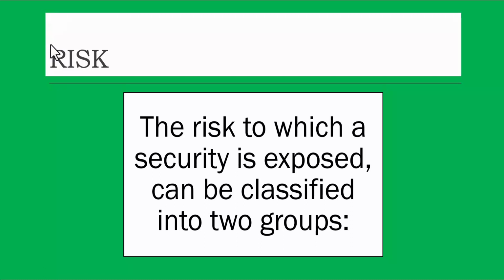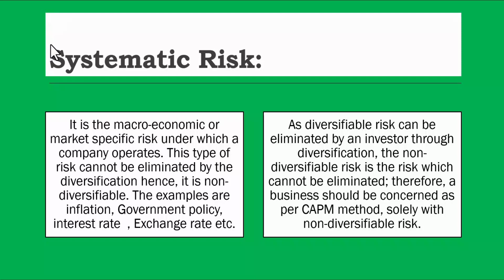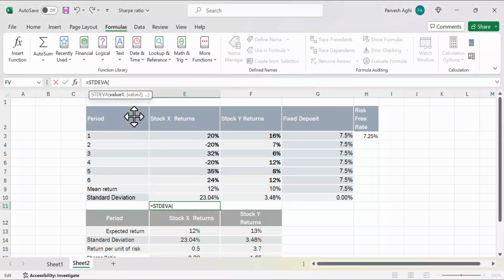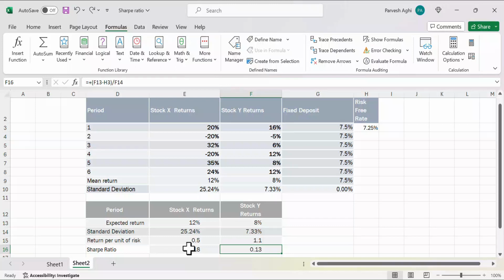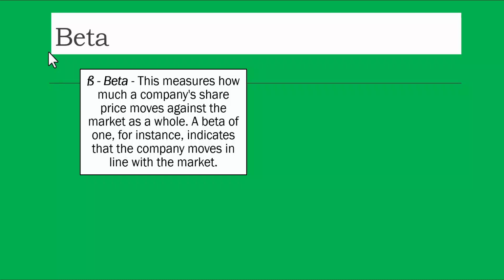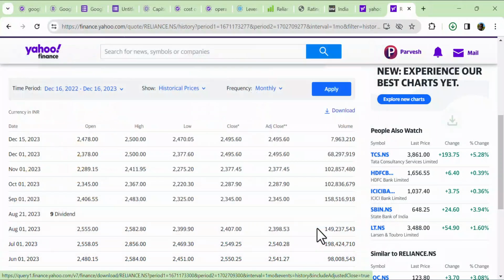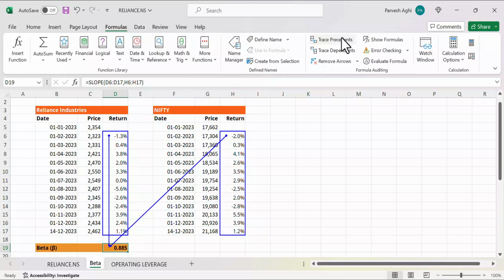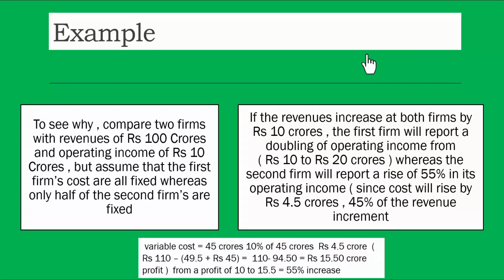Systematic and Unsystamtic Risk Cost of Capital Munjal University Part 4